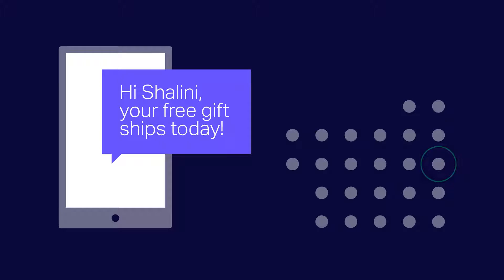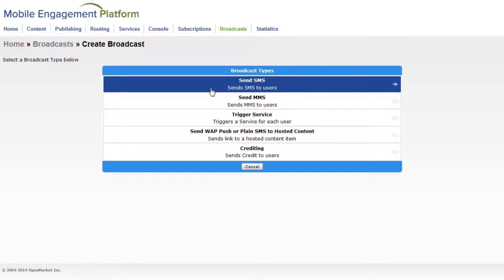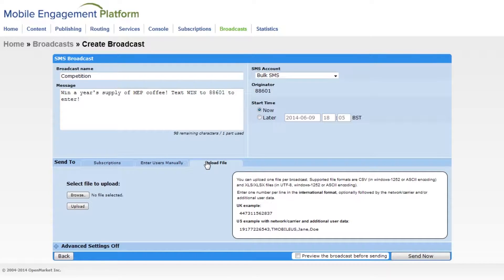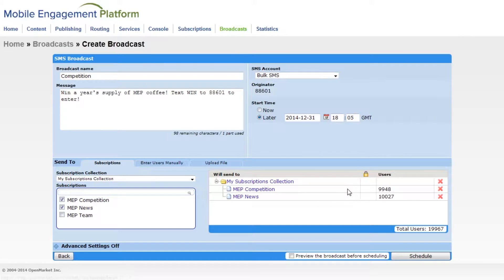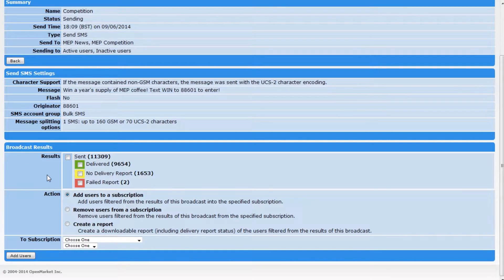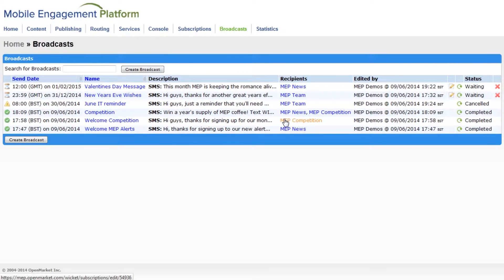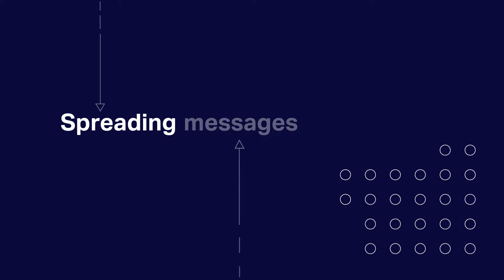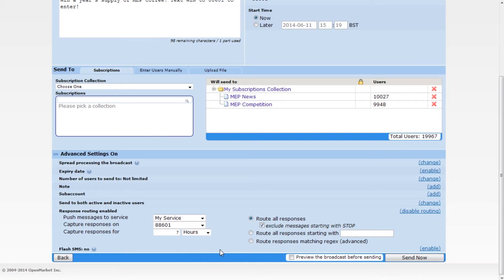Broadcasting Overview — Mobile Engagement Platform (MEP) Tutorial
Send a message to many people—easily and quickly. This video shows you how to create and send a broadcast message, and showcases a few special broadcasting features.